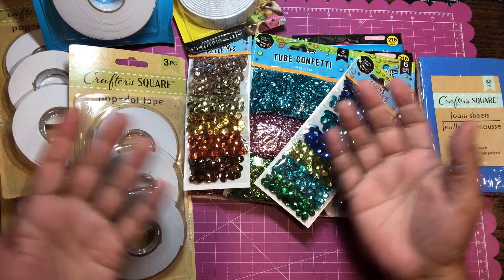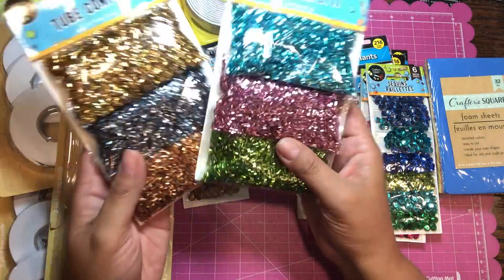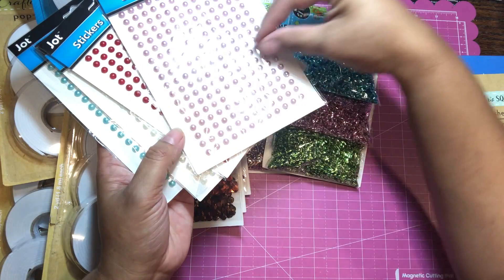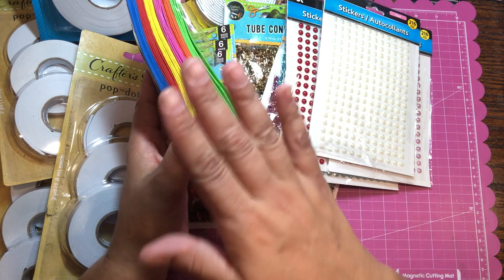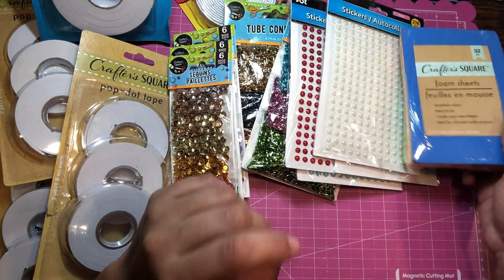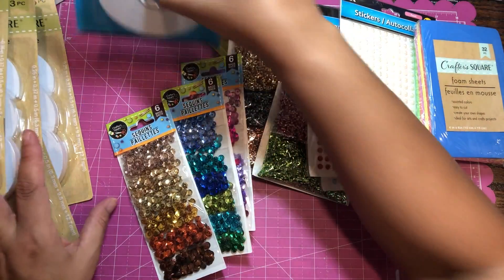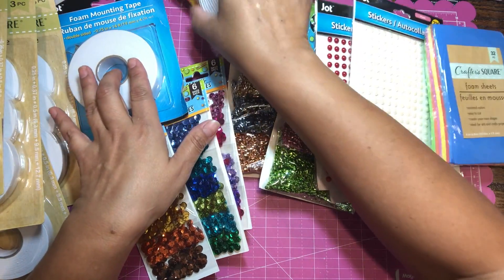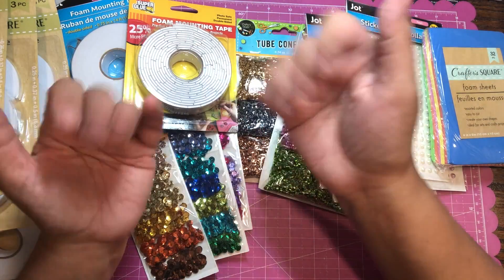Dollar Tree Mini Haul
This video is about a small purchase I made at the Dollar Tree. Something new was a "Tube Confetti" that looks like it will be good for a shaker card... Testing will be done in the future.
All items were purchased at a Dollar Tree in Torrance, California.